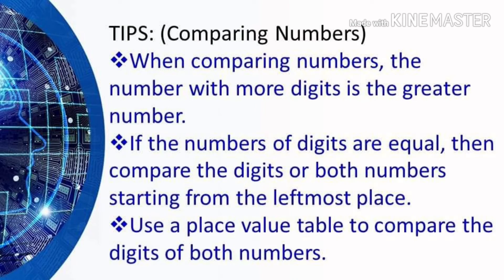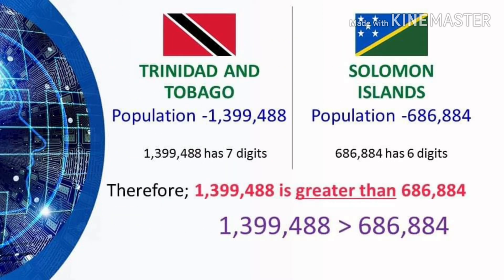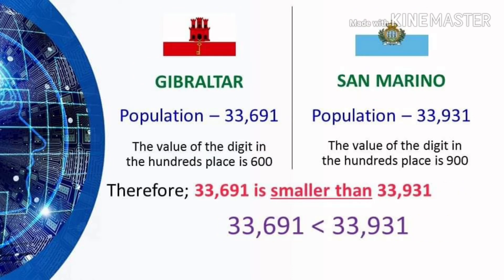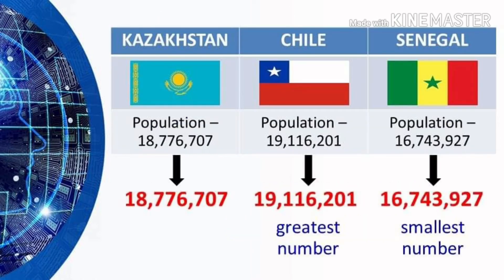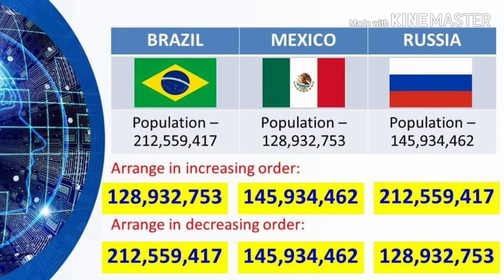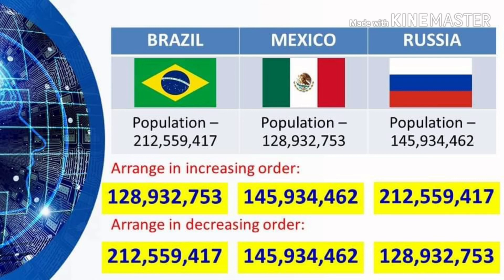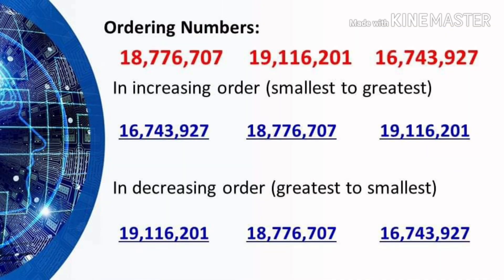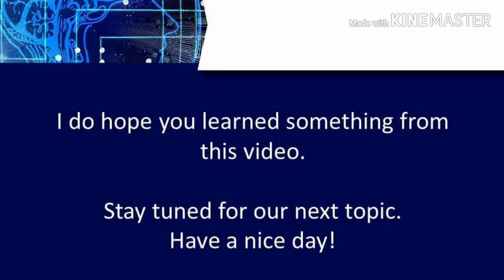COMPARING AND ORDERING NUMBERS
Here's another Math Lesson for Grade 4 students.